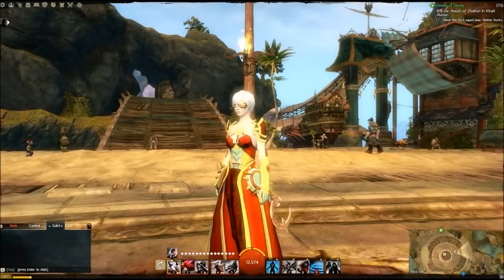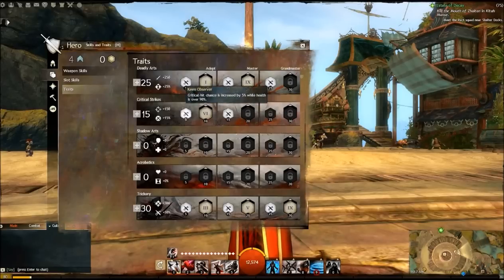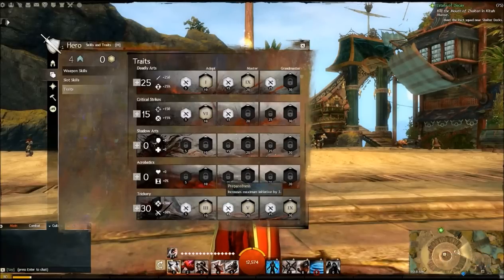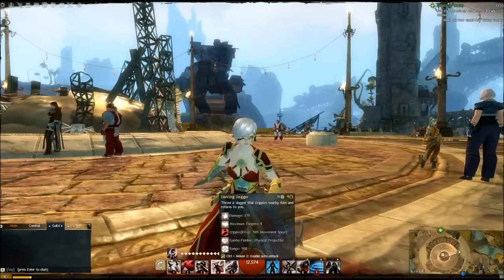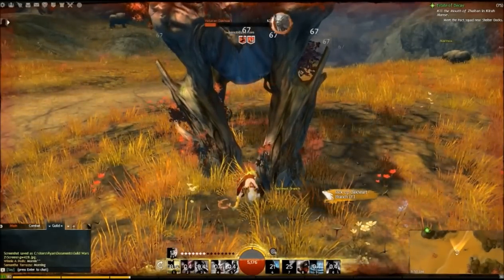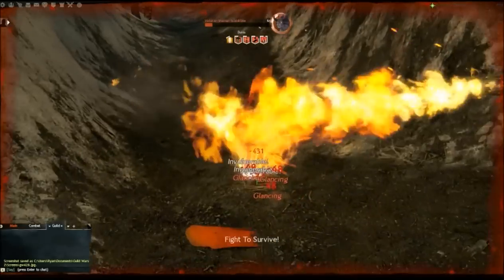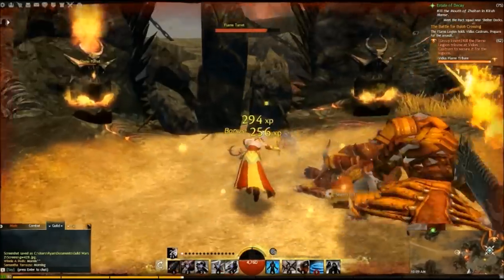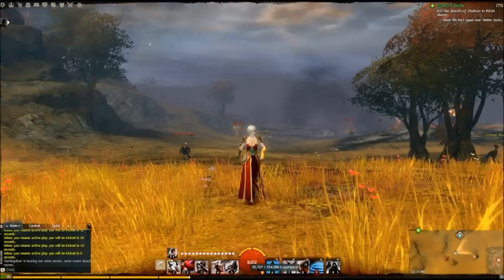Guild Wars 2 Combat Tutorial - Thief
An overview of skills and tactics employed by the Thief class in Guild Wars 2.